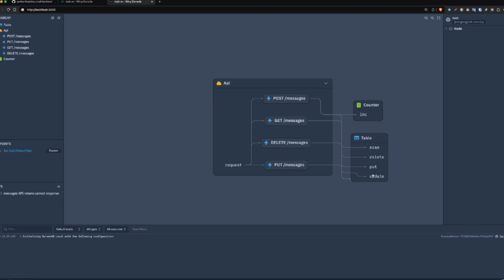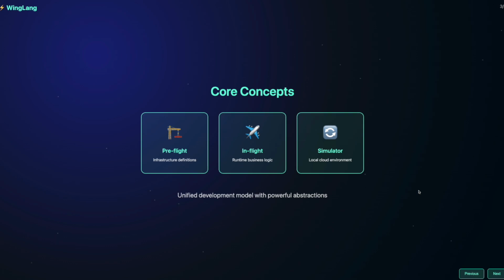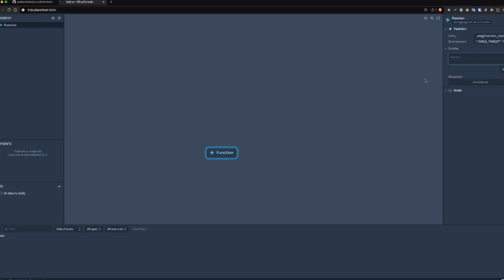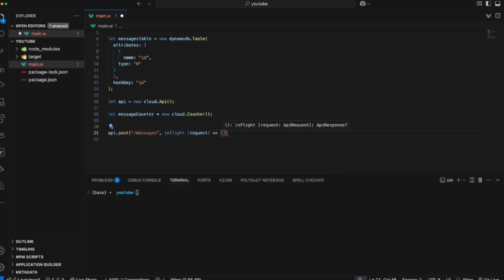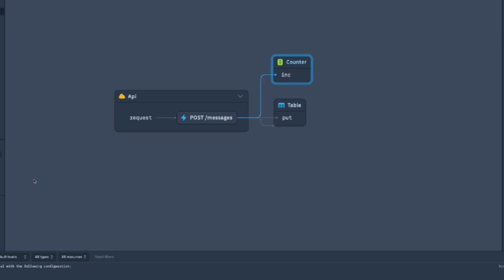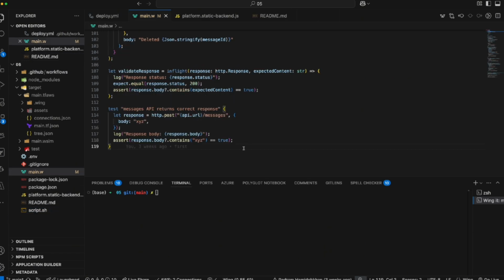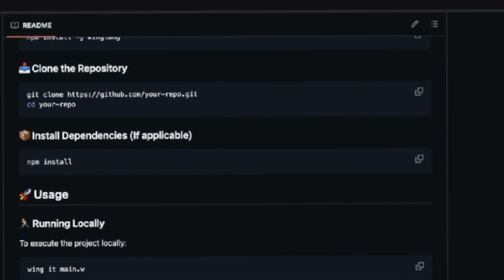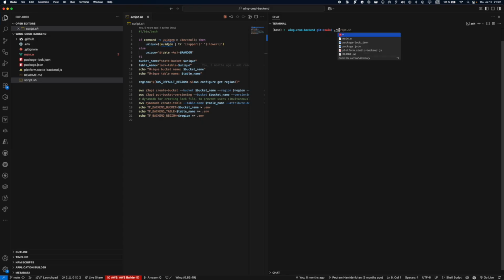WingLang: The Cloud Development Tool Nobody Talks About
WingLang: Local cloud development that actually works. But the company's gone and nobody talks about this project anymore.

I recorded this demo quite a while back when I discovered WingLang while exploring cloud development tools. Honestly, I'm surprised it didn't get more attention. You can develop and test entire cloud applications locally - API Gateway, DynamoDB, Lambda functions - all simulated on your laptop before touching any cloud resources.

The thing is, the company behind it has since shut down, leaving this fascinating open source project pretty much dormant. I decided to finally share this footage because I think the concepts are still worth exploring, even if the project itself didn't make it.

⏰ TIMESTAMPS
0:00 - What is WingLang?
1:37 - Live Demo: Building a REST API
5:00 - Deploying to Real Cloud
6:30 - Production CI/CD Setup
8:22 - Current Project Status